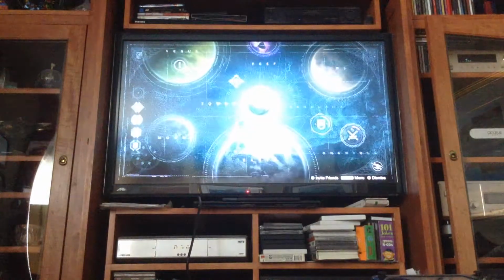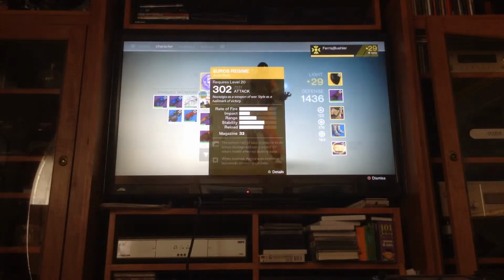Some PVE gameplay with the Suros Regime, no stat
Up front view of the Suros Regime exotic Auto rifle in PVE